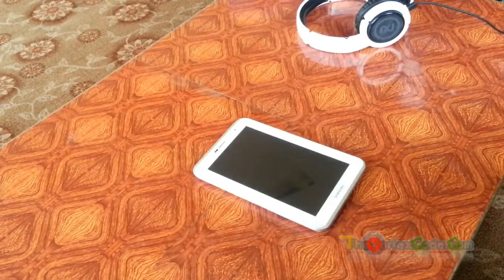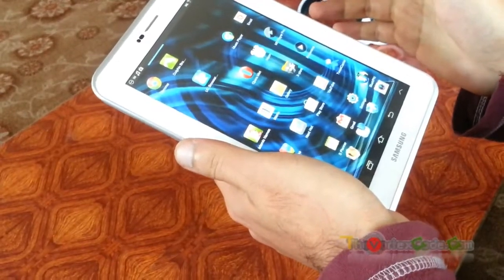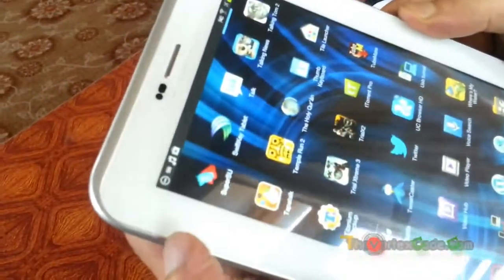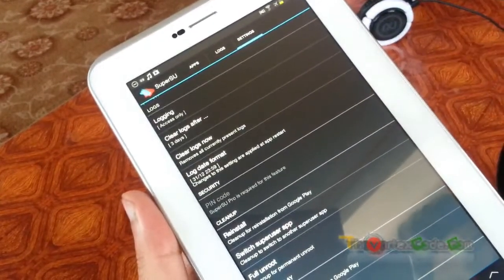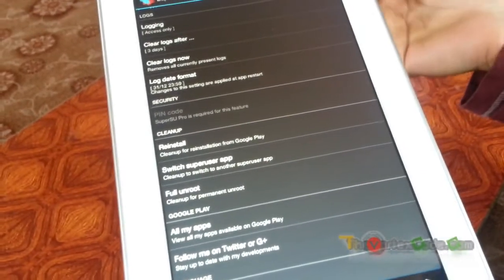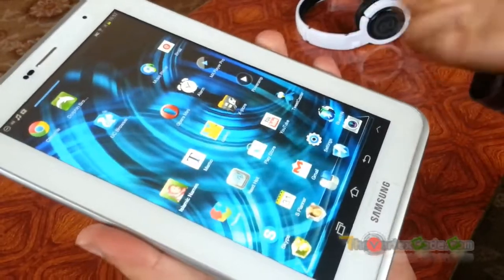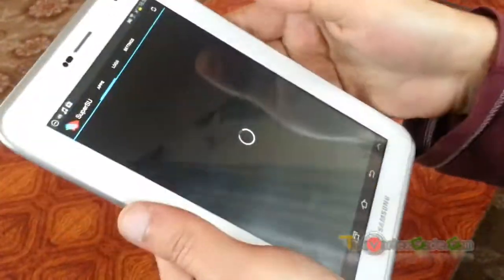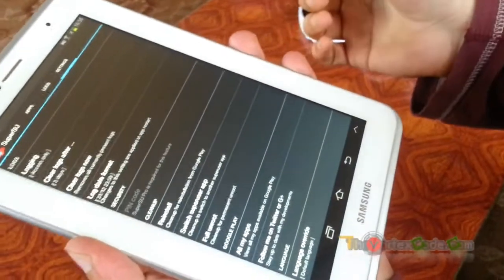How To Unroot Galaxy Tab 2 - Jelly Bean 4.1.1